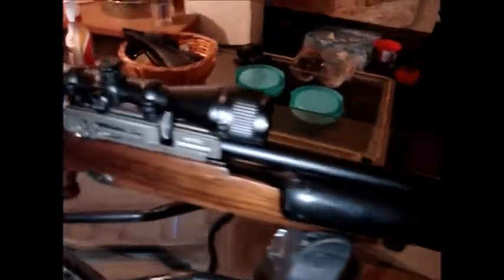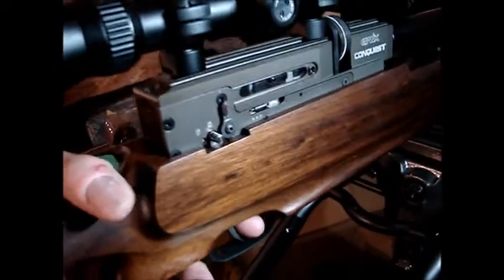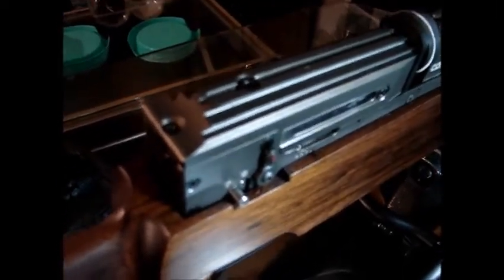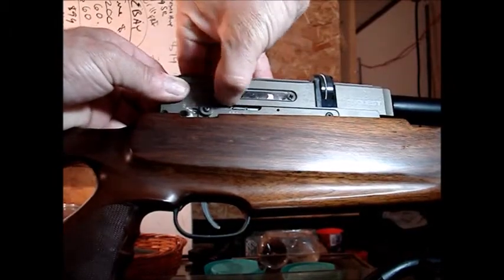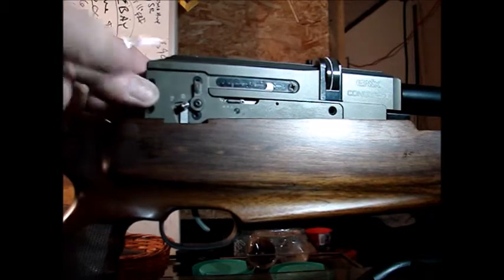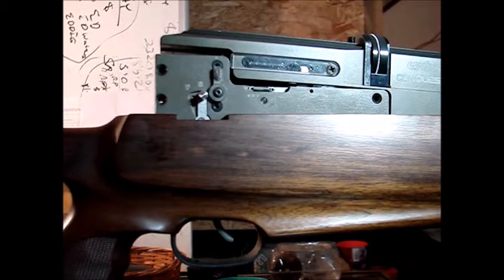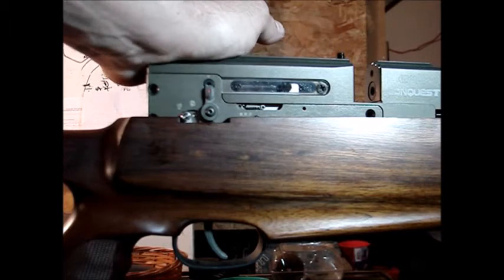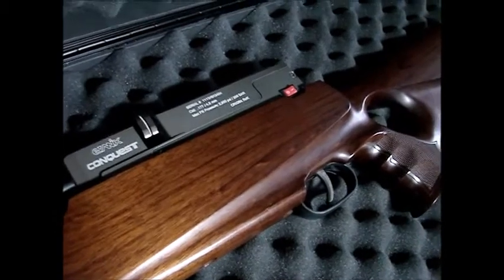How to Un-jam an Evanix Semi Auto (or Full Auto) PCP Rifle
This video shows how to unjam a jammed Evanix full auto PCP rifle.  Requires 2mm hex head allen wrench, flat screw drive and a 4mm allen wrench for the stock.